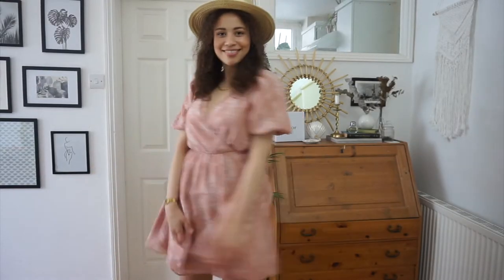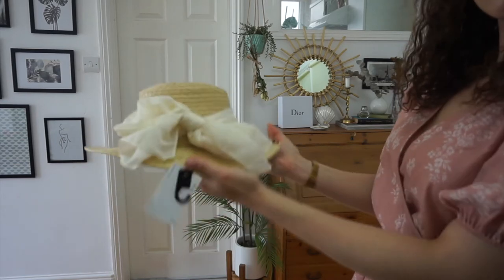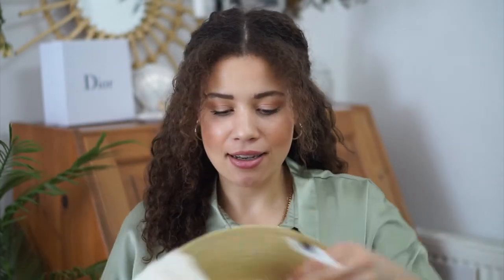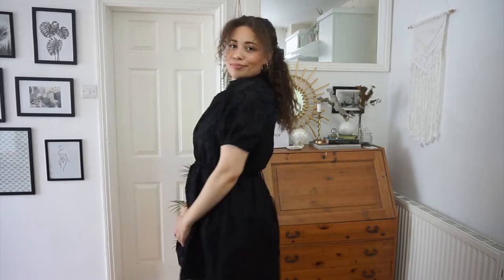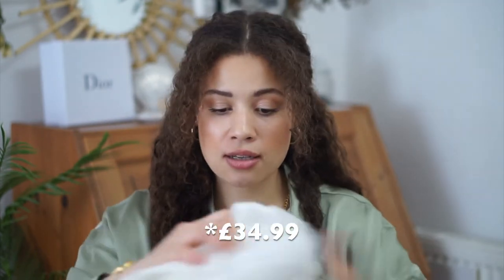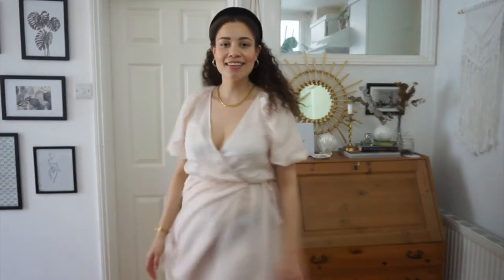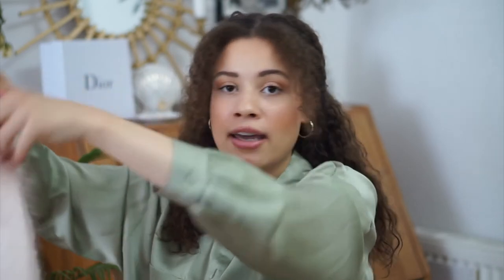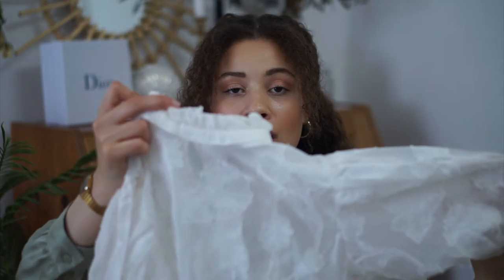H&M Summer 2020 HAUL and TRY ON | EBONI + IVORY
This video is a H&M haul with a try on portion. Let me know what your favourite item was!

Items mentioned*:
Pink floral dress
Black mini dress
White mini dress
Baby pink polka dot dress
White top

Welcome to EBONI + IVORY on YouTube!
I am a Lifestyle blogger with emphasis on Beauty, Fashion, Travel and Days Out!

Filming and editing is done by me